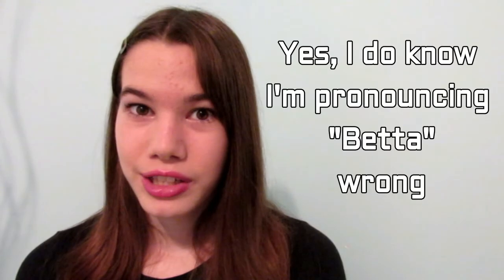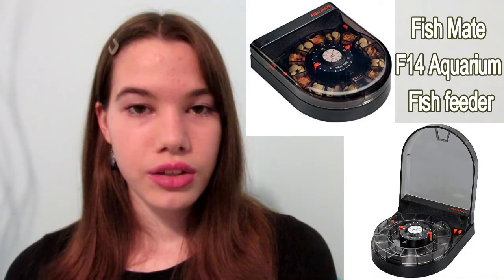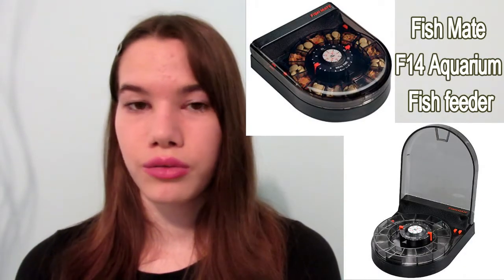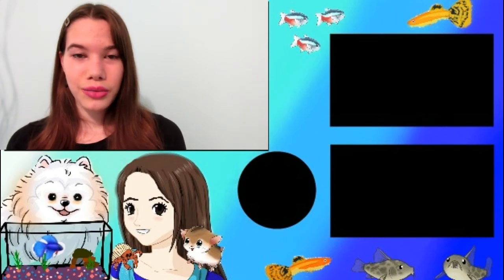What You Can Do For Your Betta Fish When Going on Vacation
LINKS⬇⬇⬇

Fish Mate F14 Aquarium Fish Feeder
BettaMatic Feeder
Betta Feeding Block

In this video I give you some ideas on what you can do for your betta fish so that you won't have to find anyone to take care of them. But If your going away for longer than a week or two you will need to find someone.

I've only made these kinds of video's for the pets I have but they can still give you ideas on what you can do for your other kinds of pets.

If your betta's tank has live plants in it, watch the tropical fish video in the playlist to see what you can do to be able to give your plants light while your away.

These Idea's do involve money but it's worth buying it all once and using it every time you go on vacation instead of paying someone each time.

I HAVE NOT YET TESTED ANY OF THESE IDEA'S AND THEY MIGHT NOT WORK FOR EVERY BETTA